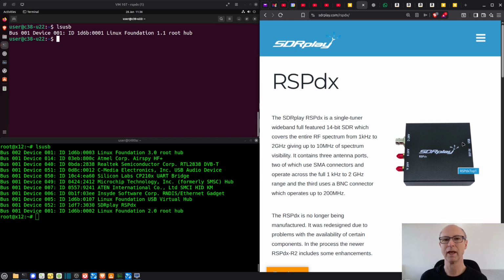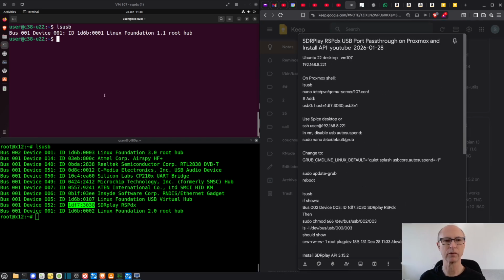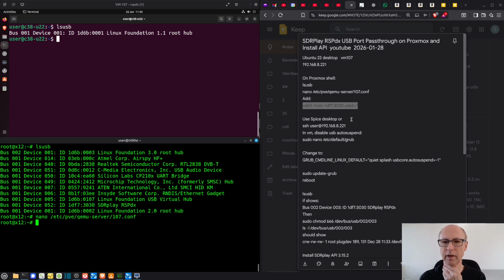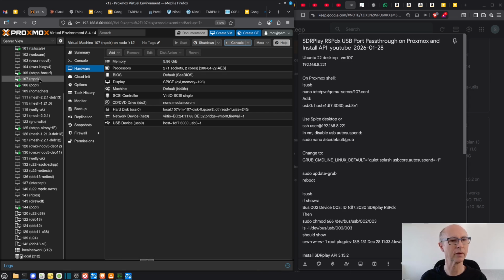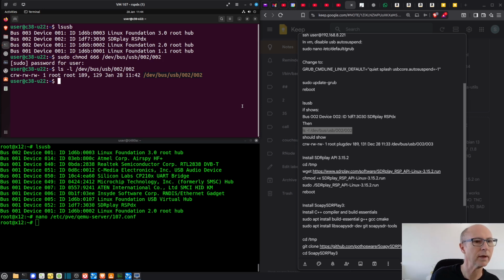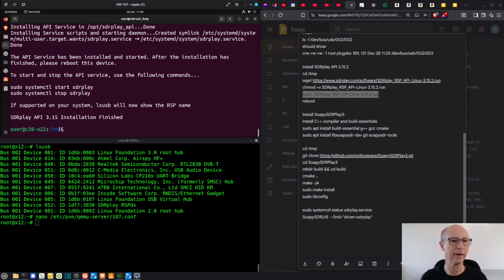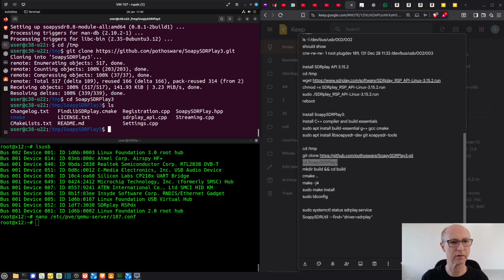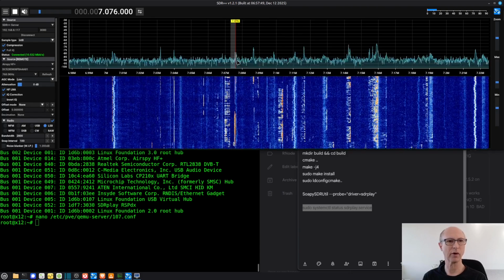SDRPlay RSPdx USB Port Passthrough on Proxmox and Install API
I like to be able to access my SDR Receivers via local area network and in the case of the SDRPlay RSPdx running on an Ubuntu virtual machine on a Proxmox server, extra steps are required to get it working.

On Proxmox shell:
lsusb
nano /etc/pve/qemu-server/107.conf
Add:
usb0: host=1df7:3030,usb3=1

Change to:
GRUB_CMDLINE_LINUX_DEFAULT="quiet splash usbcore.autosuspend=-1"

sudo update-grub
reboot
Install SDRplay API 3.15.2
cd /tmp
chmod +x SDRplay_RSP_API-Linux-3.15.2.run
sudo ./SDRplay_RSP_API-Linux-3.15.2.run
reboot

Install SoapySDRPlay3:
Install C++ compiler and build essentials
sudo apt install build-essential g++ gcc cmake
sudo apt install libsoapysdr-dev git soapysdr-tools

cd SoapySDRPlay3
mkdir build && cd build
cmake ..
make -j4
sudo make install
sudo ldconfigcmake..

SoapySDRUtil --probe="driver=sdrplay"

sudo systemctl status sdrplay.service